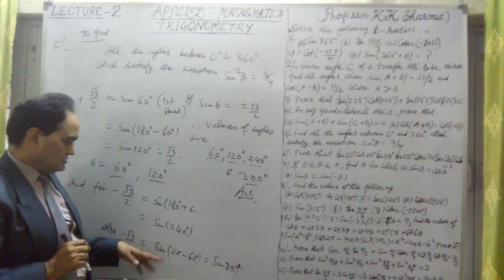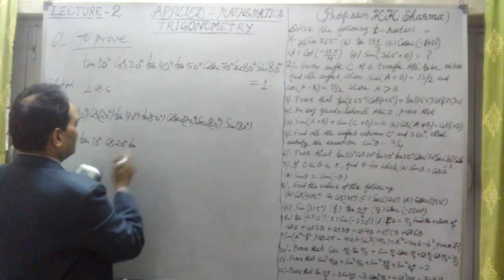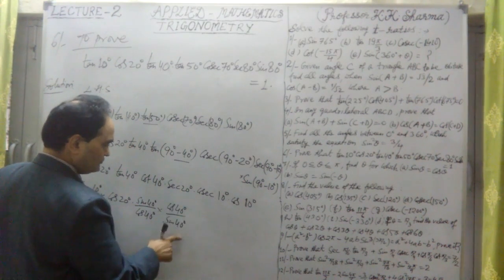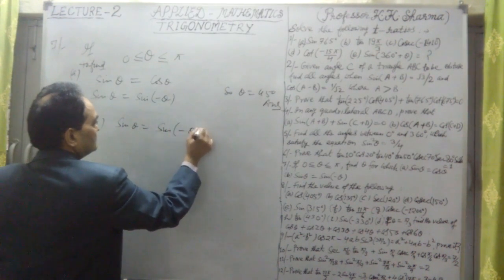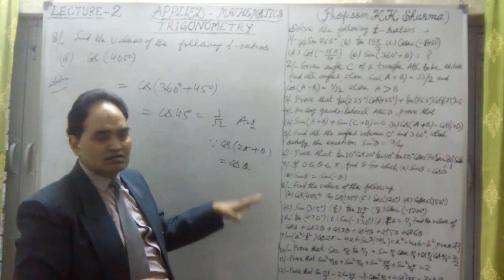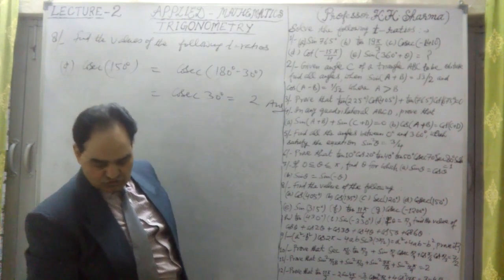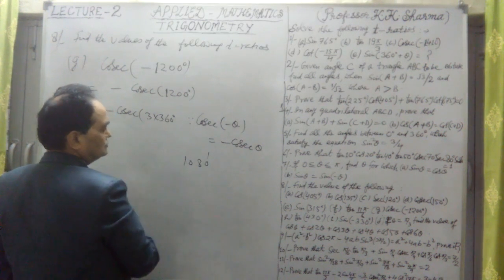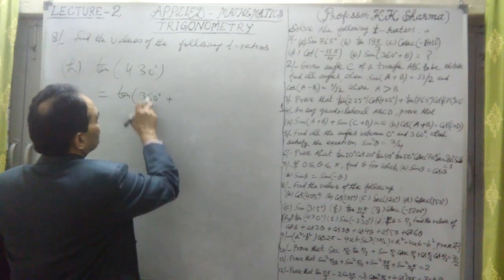VALUES OF TRIGONOMETRIC FUNCTIONS IN DIFFERENT QUADRANTS LECTURE 2 C STEP BY STEP LEARNING PROF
THE VALUES OF TRIGONOMETRIC FUNCTIONS IN QUADRANTS

TRIGONOMETRIC FUNCTIONS IN DIFFERENT QUADRANTS: - Trigonometric functions for the angels are the ratios of the sides of a right angled triangle. The sides are denoted by x and y. The co- ordinates x and y have different signs in different quadrants. Therefore, the sign of trigonometric ratios depends upon the quadrant in which the angle lies.
 IN THE FIRST QUADRANT: - All the trigonometric ratios are positive as both x and y co-ordinates are positive and the hypotenuse of the right angled triangle OPQ where OQ = x, PQ = y and OP = h which is positive in all the quadrants.
 IN THE SECOND QUADRANT: - In the 2nd quadrant h and y are positive while the x co-ordinate is negative, so in the right angled triangle OPQ where OQ = -x this gives Sinθ =  y/h  is positive as y and h both are positive, and Cosθ= (-x)/h    is negative as x is negative and h is positive. So except Sinθ and Cosecθ which are positive other trigonometric functions are negative in 2nd quadrant.
 IN THE THIRD QUADRANT: - In the third quadrant both x and y co-ordinates are negative so Sin θ = (-y)/h  is negative, Cos θ =  (-x)/h  is negative and Tan θ = (-y)/(-x)  is positive hence except tanθ and Cotθ which are positive other trigonometric ratios or functions are negative.
 IN THE FOURTH QUADRANT: - In the fourth quadrant y co-ordinate is negative while x co-ordinate is positive so Sinθ = (-y)/h is negative Cosθ =  x/h  is positive and Tanθ = (-y)/x is negative so except Cos θ and Sec θ  which are positive while other trigonometric ratios are negative.
 To remember it the trick used is “ All Students Took Coffee” or “Add Sugar To Coffee” or “After School To College” here the first capital letter used denotes the basic three trigonometric functions A for all trigonometric functions are positive, S for Sine, T for tan and C for Cosine so these tricks can be remembered easily in which all trigonometric functions are positive in 1st   Quadrant, Sin and Cosec are positive in 2nd Quadrant, tan and Cot are positive in 3rd Quadrant, while Cos and Sec are positive in 4th Quadrant, other remaining 4 trigonometric functions are negative in the given quadrants except mentioned above.
For the basics and facts with questions based on these facts and basics please see the lecture series 1 to 4 these are for the beginners and even the students of competitive examinations for engineering and technical courses if one wants to see my Hindi Version of all these lectures then see the playlist of “Trigonometry Step By Step Hindi Version”